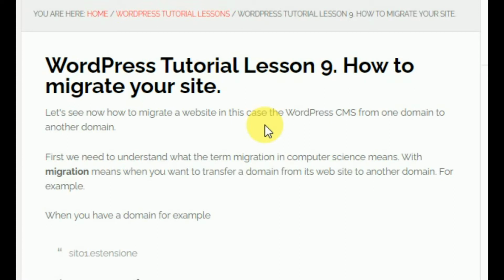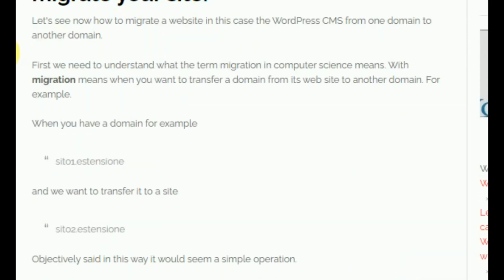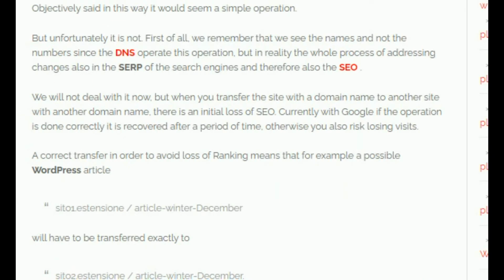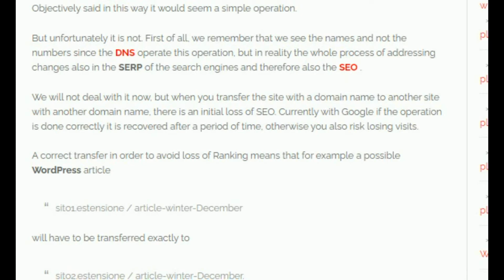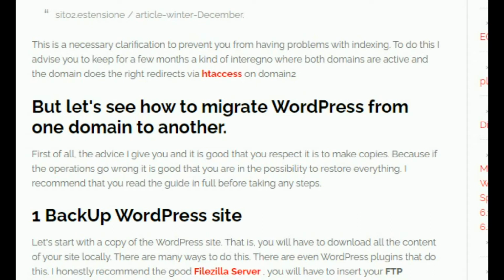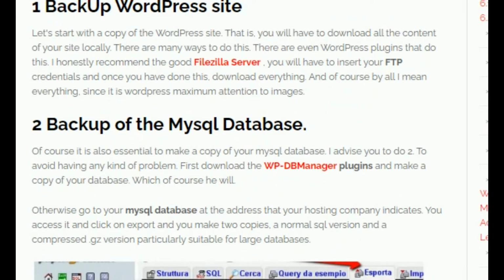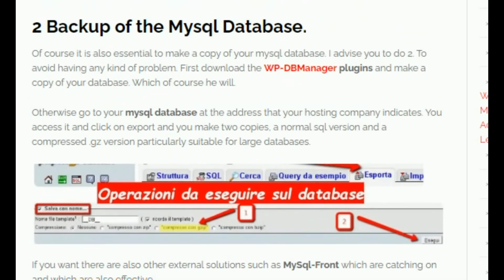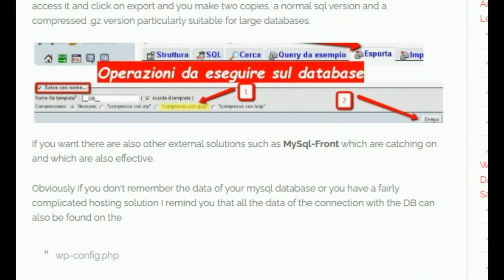How to migrate between 2 domain with Wordpress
And now we dedicate this article to you where we explain how to migrate your Wordpress CMS destruction from one domain site to another domain. So we will first see how to backup your site by downloading the site to your PC locally with Filezilla. Then we then deal with how to back up your Mysql Database safely and quickly. In order to perform all the migration of your domain without risking losing SEO indexing.